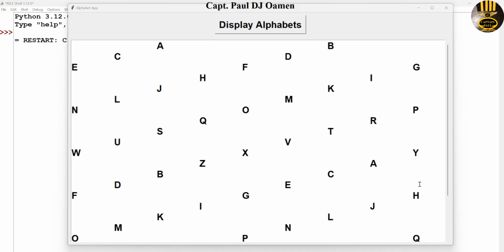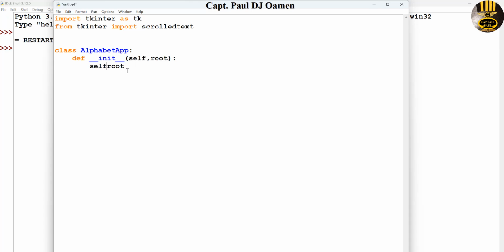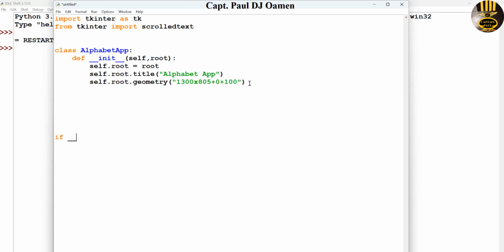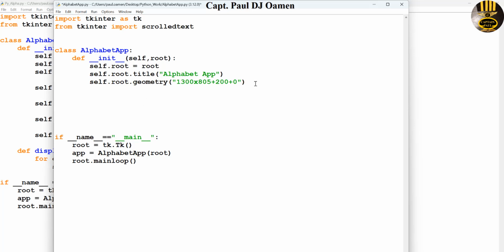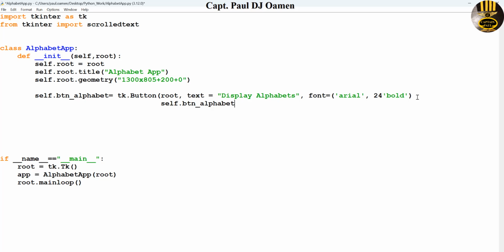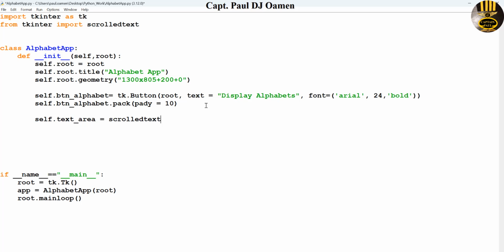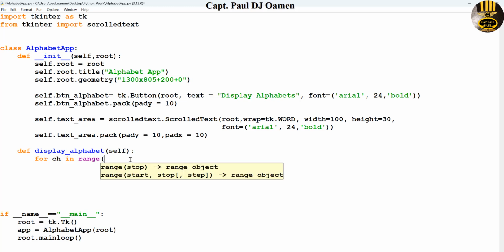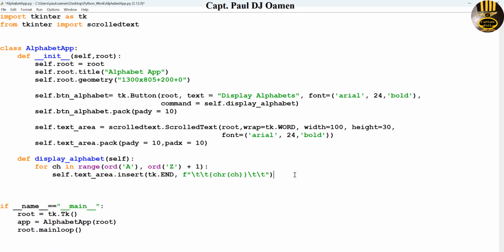How to Create a For Loop Alphabet Generator in Python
How to Create a For Loop Alphabet Generator in Python, this tutorial discusses GUI components, such as buttons and ScrolledText widget.